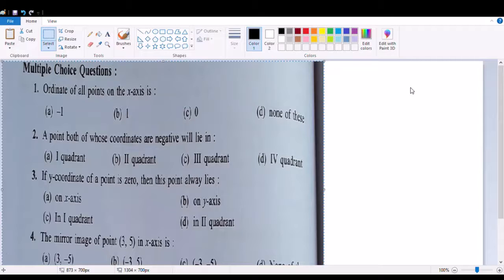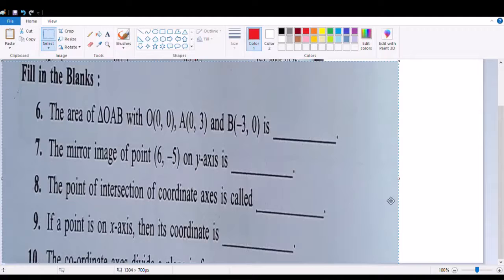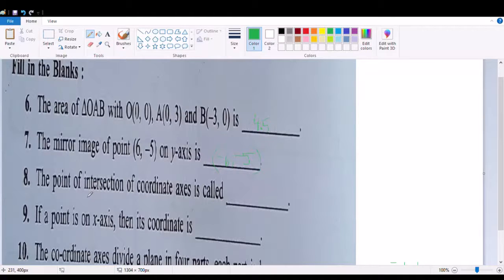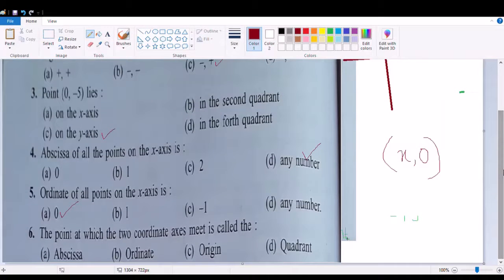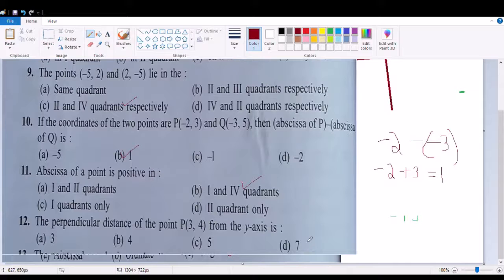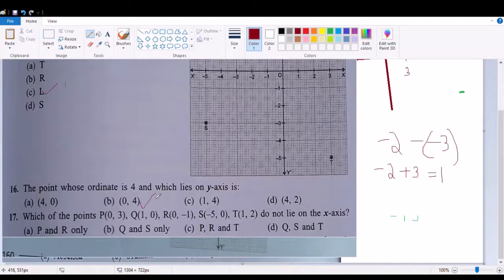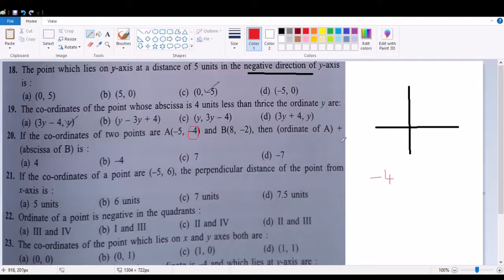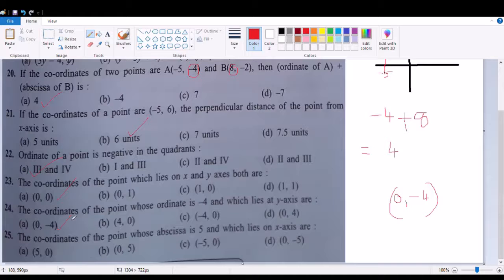REVISION DAY 3 PART A